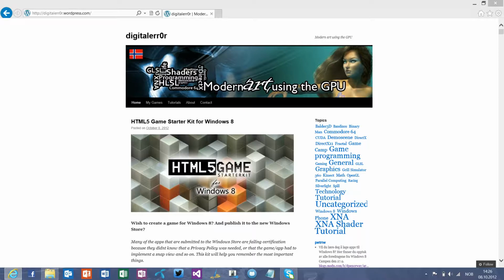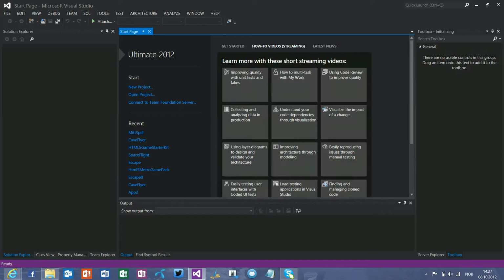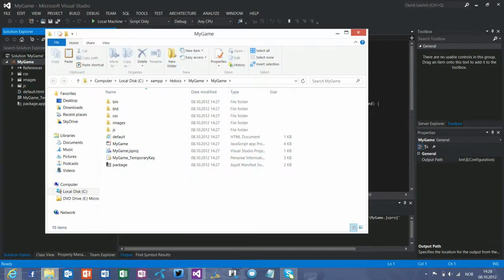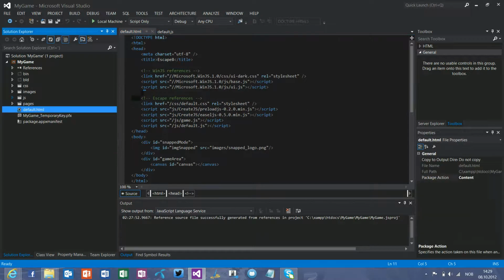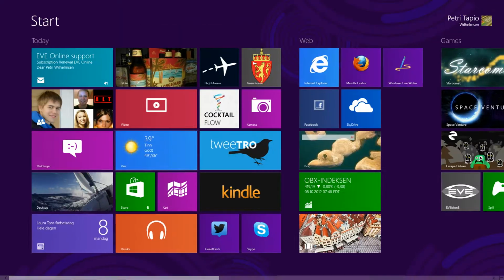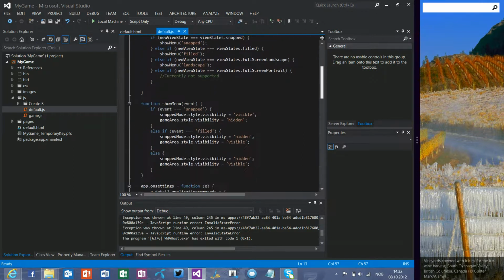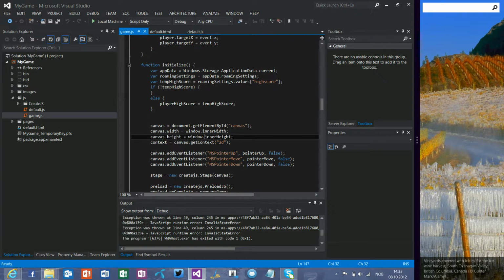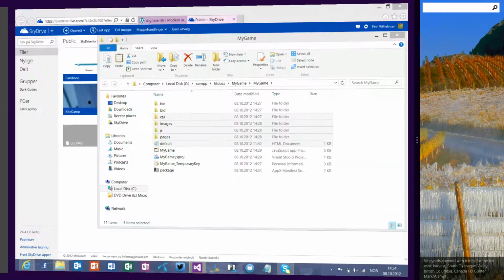HTML5 Game Starter Kit for Windows 8